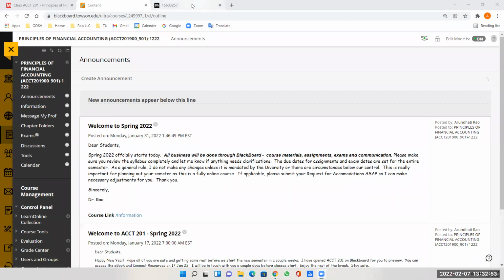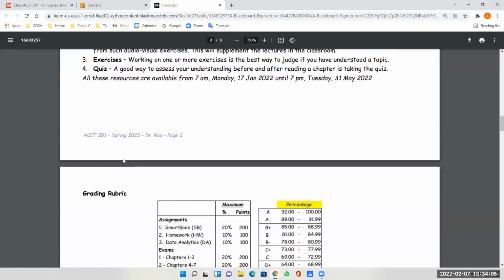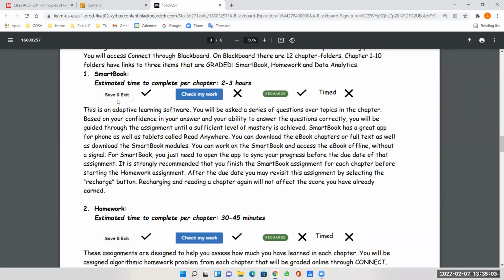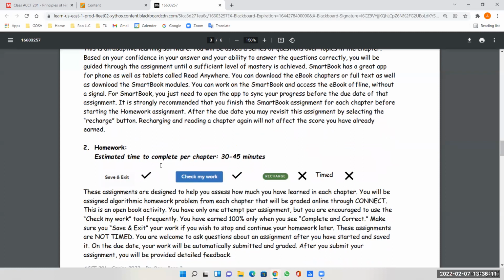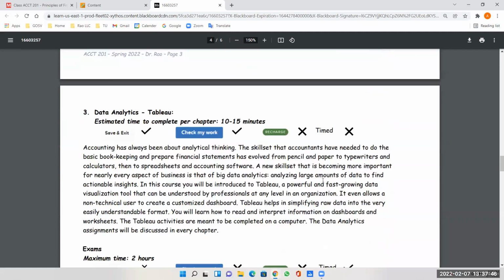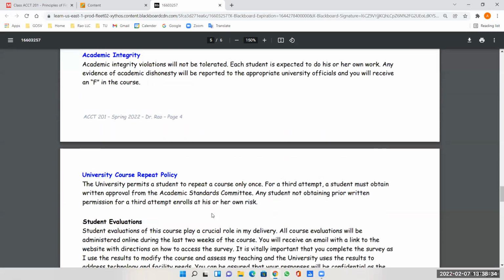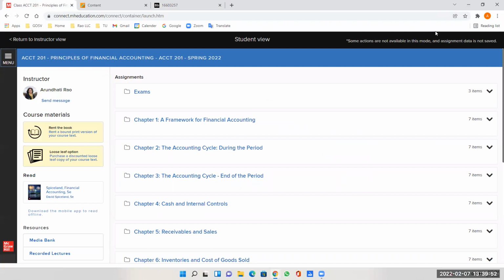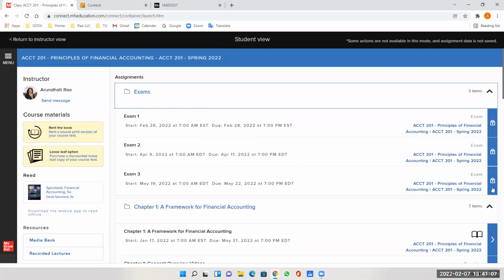ACCT 201 - Using the textbook resources